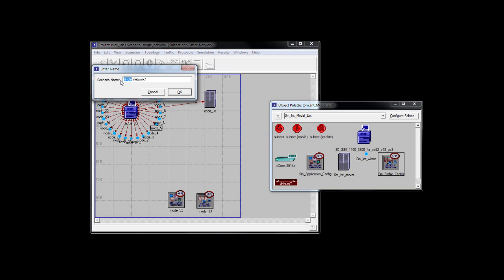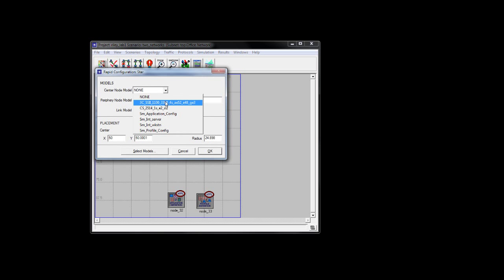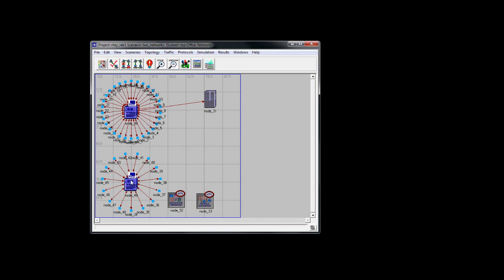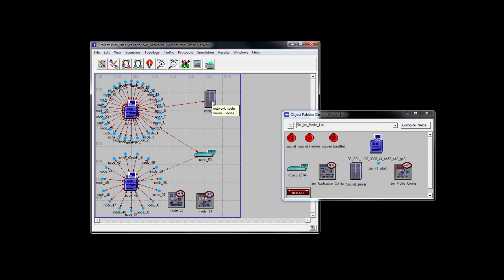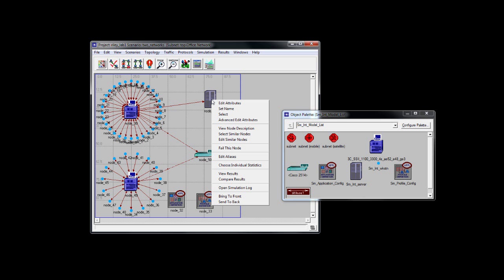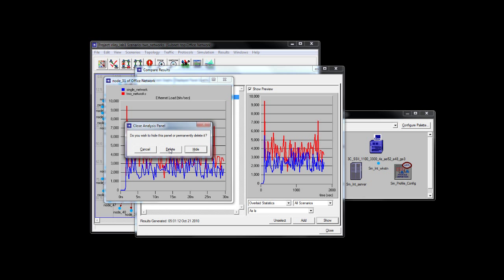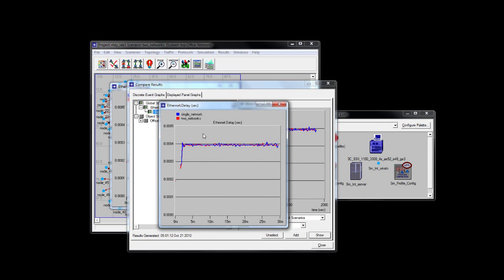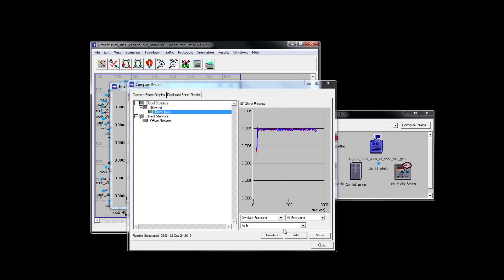IT Guru Lab 1: Introduction to IT Guru (part 4)